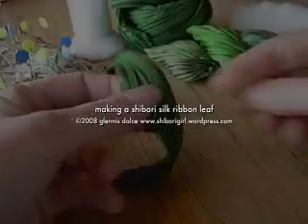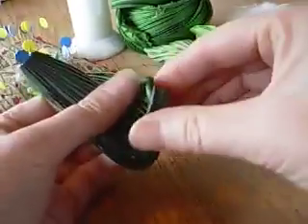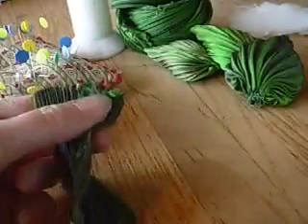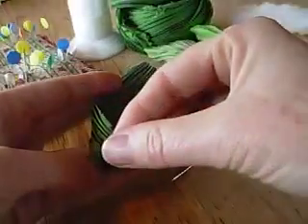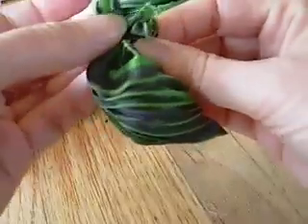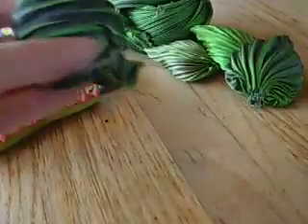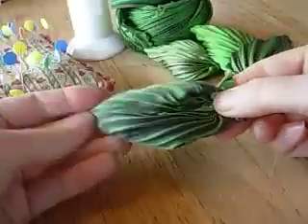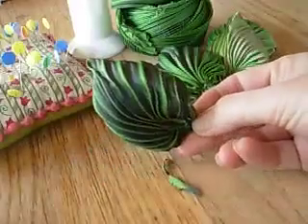Silk shibori leaf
A quick video tutorial on making a leaf using my silk shibori ribbon.
Ribbon available at my etsy shop.  for details.